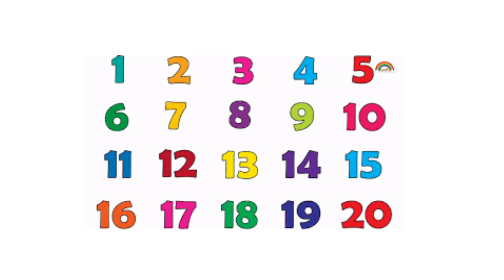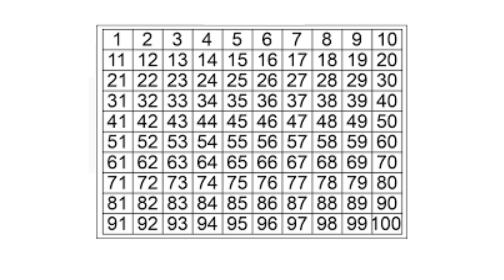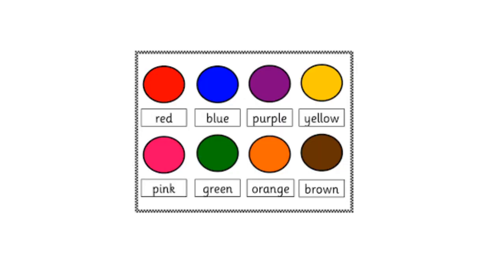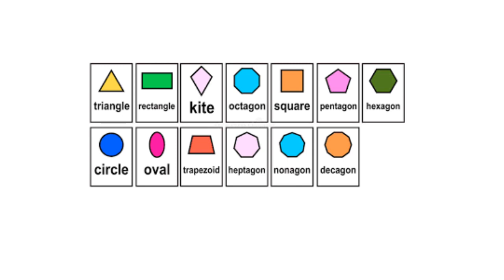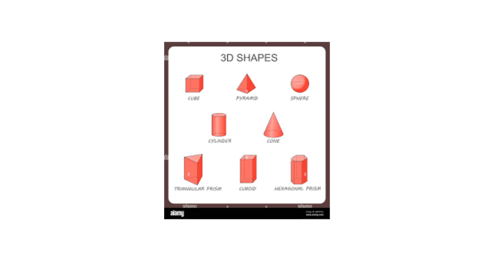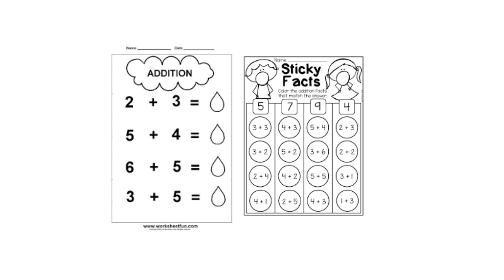Teacher Message - Math - KG2 - By Ms. Sawsan Ishaqat